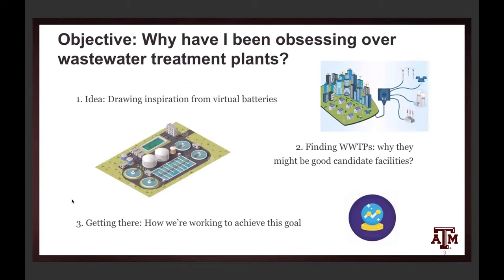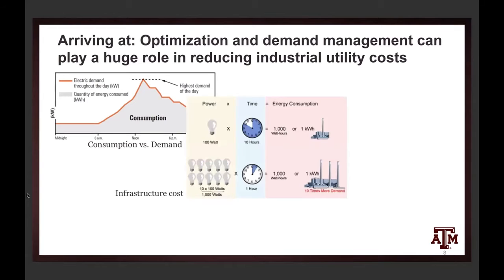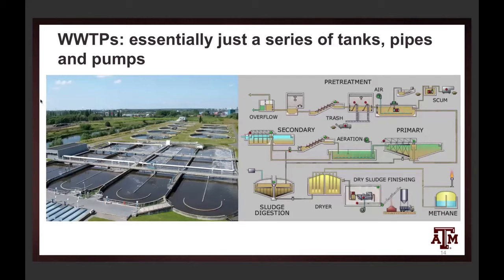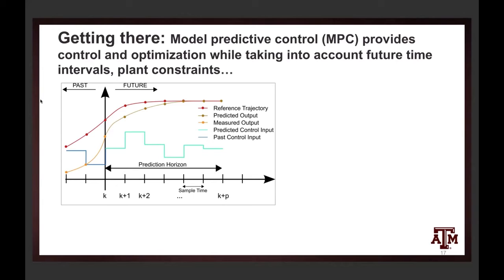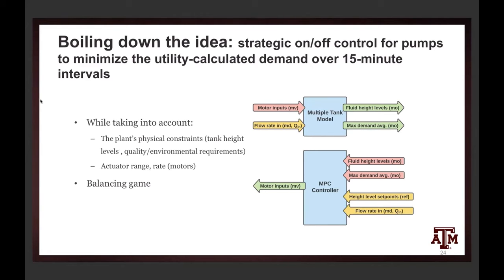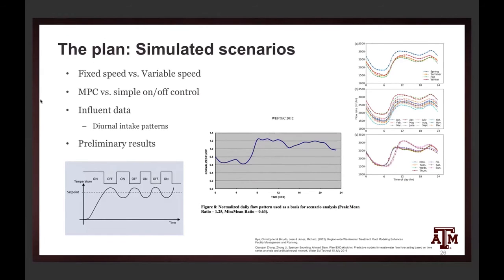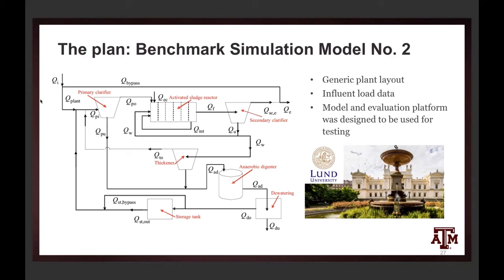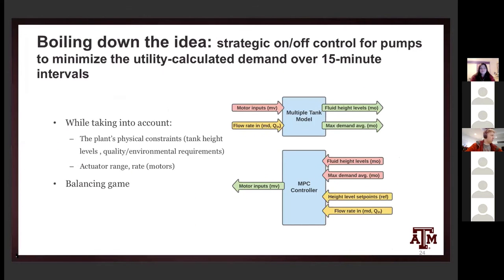Peak Electrical Demand Reduction in Fluid Distribution Systems through Load-Shifting using MPC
IAC Webinar
Rafael J. Dugarte
January 2021

The purpose of this project is to demonstrate potential cost saving control strategies to be applied in the areas of wastewater treatment through peak electrical demand reduction. Peak demand is reduced by actively modulating the various system pumps, and using the excess tank volume as a virtual “battery” to forcibly reduce periods of high electrical demand through 15-minute averages.